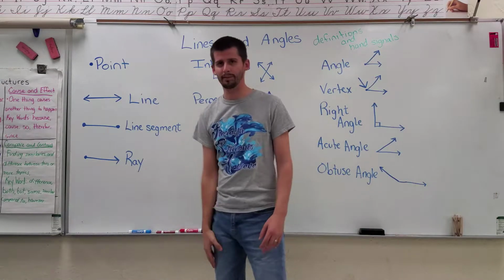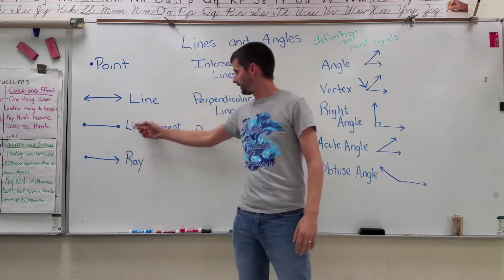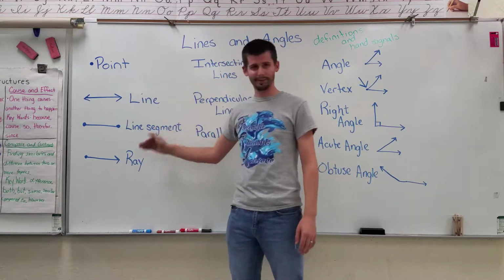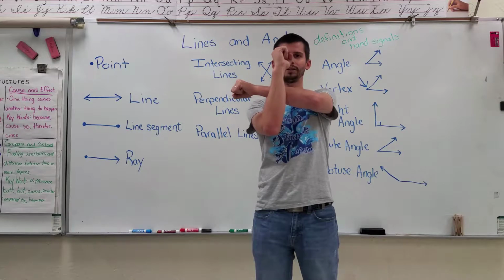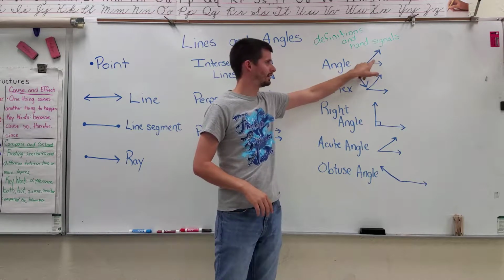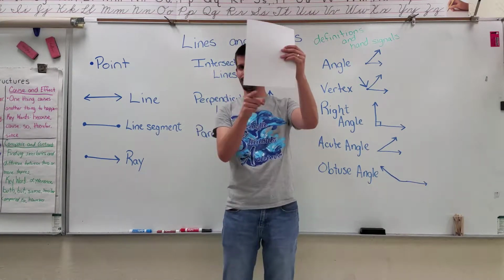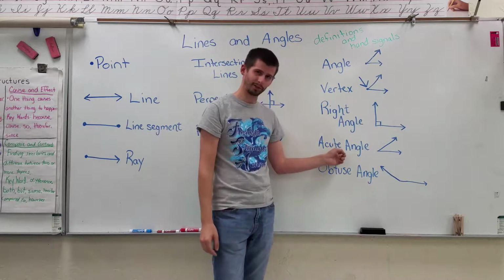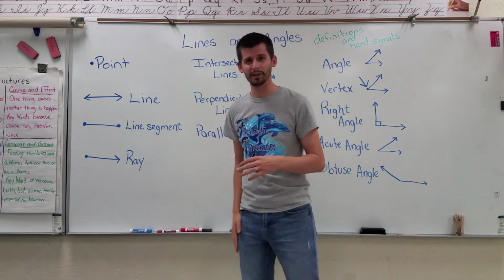Line and Angle Vocabulary